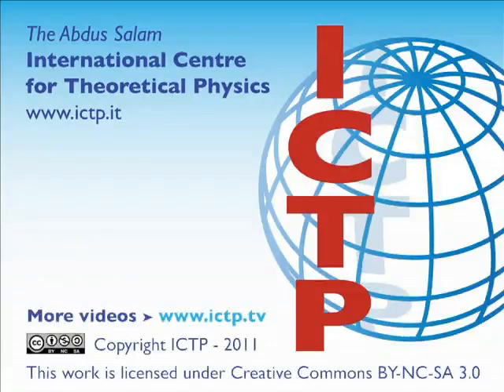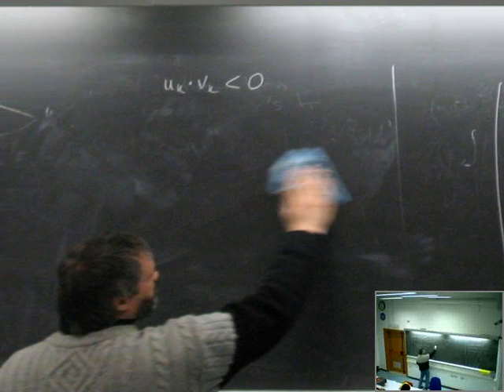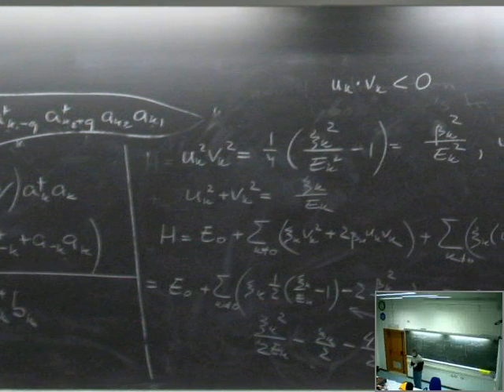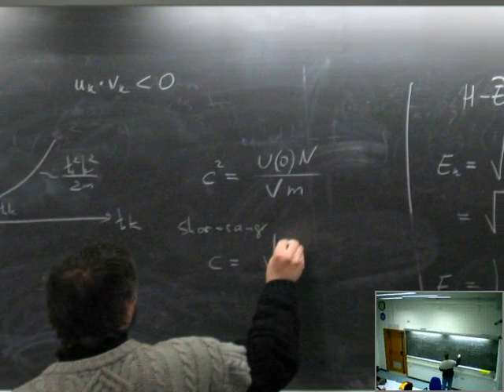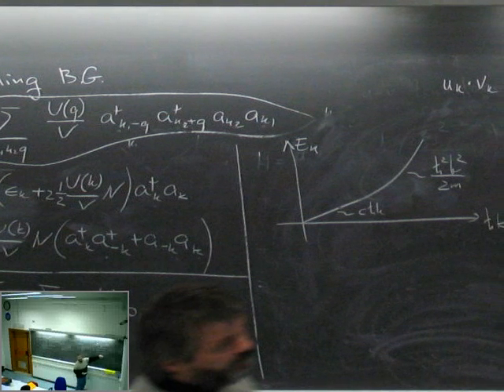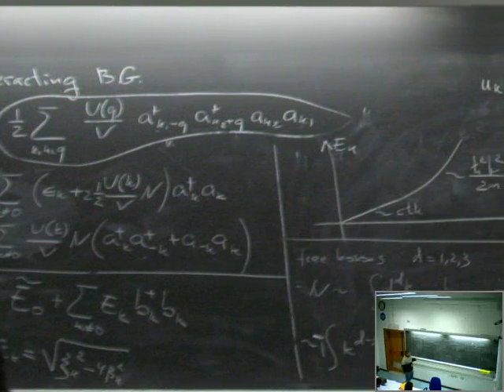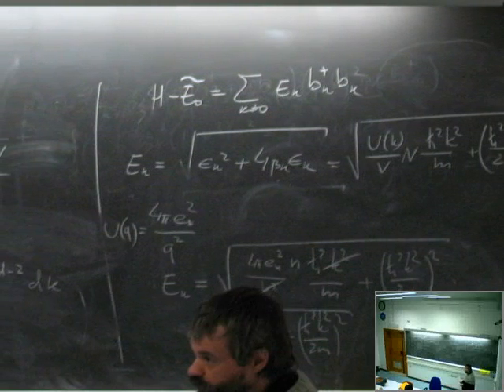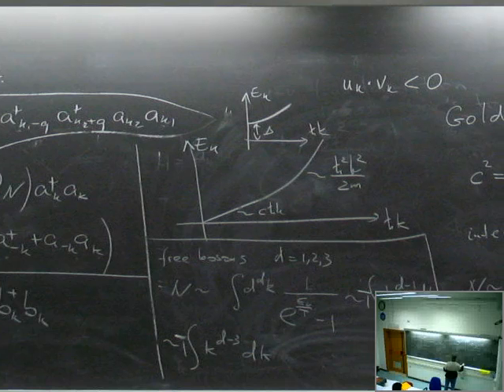05b Weakly interacting Bose gas recorded 2010 03 10 at 10 00